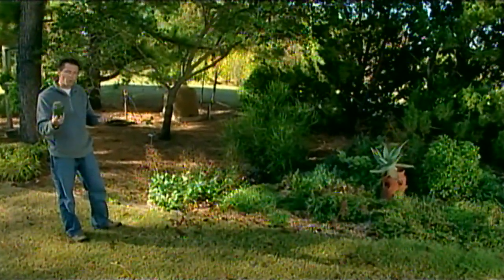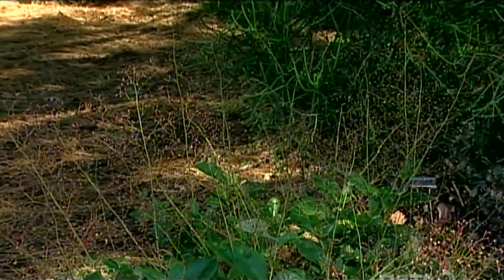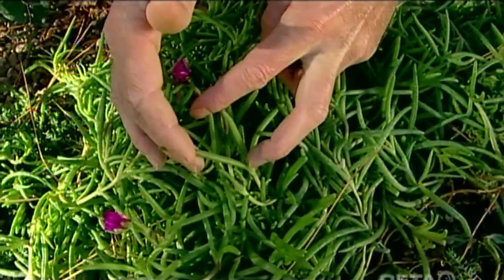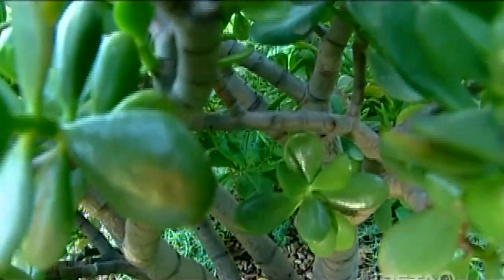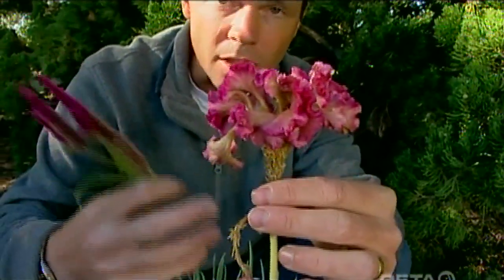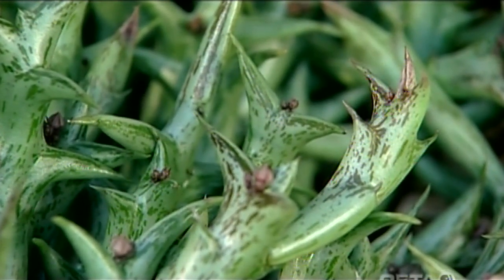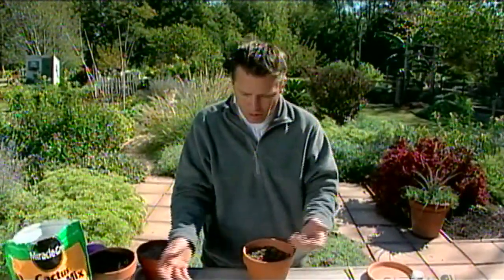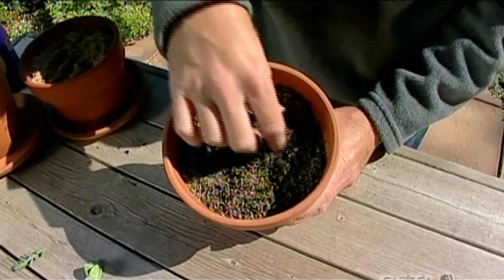Succulents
Host Steve Owens gives a tour of the 2006 succulent theme garden and discusses the great variety of succulent plants and their nature. Also in this episode, host Steve Owens demonstrates how to propagate succulent plants.

Airdate: 10/28/06